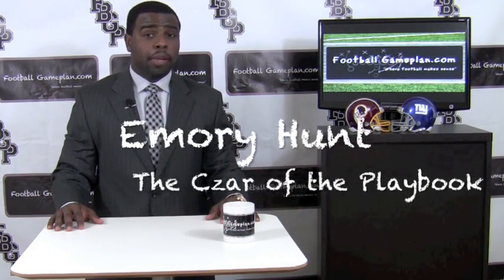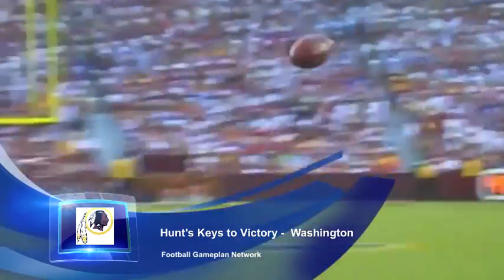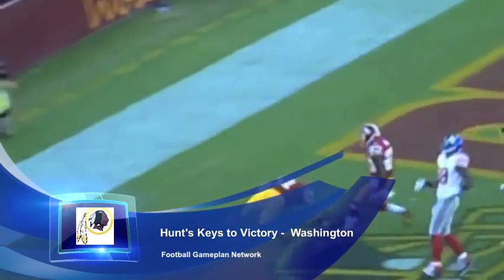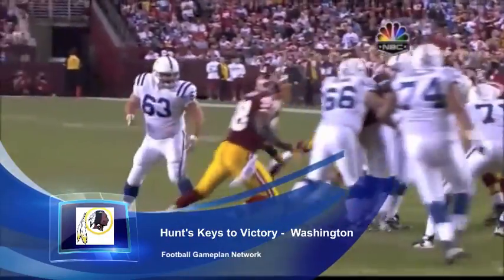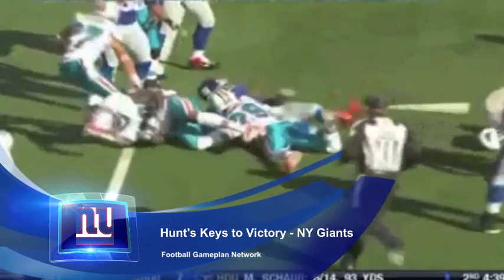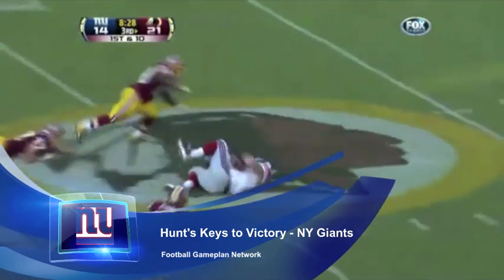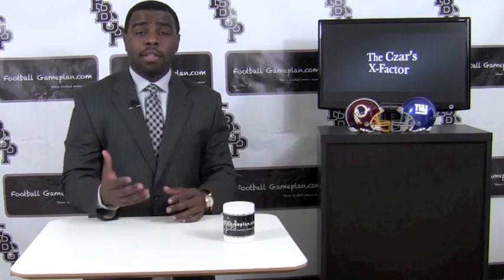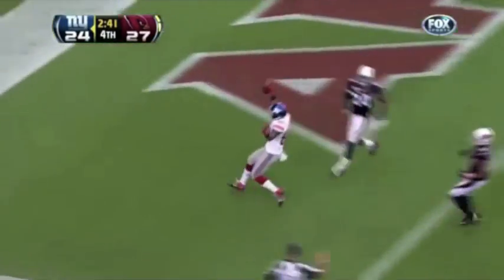Football Gameplan's NFL Week 15 Preview - Washington vs NY Giants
Washington Redskins vs New York Giants